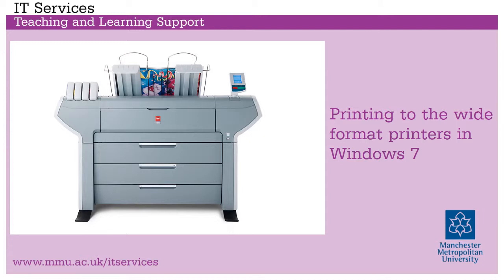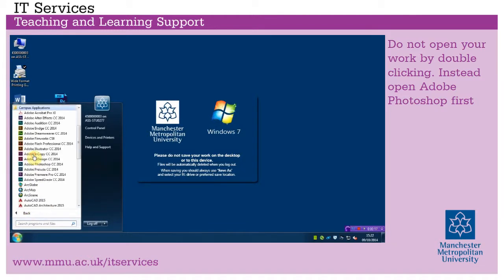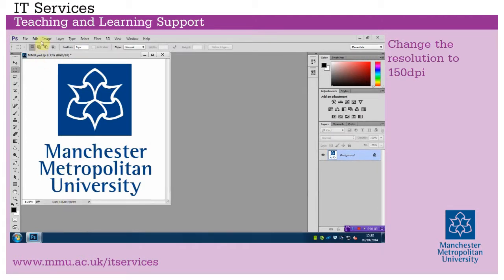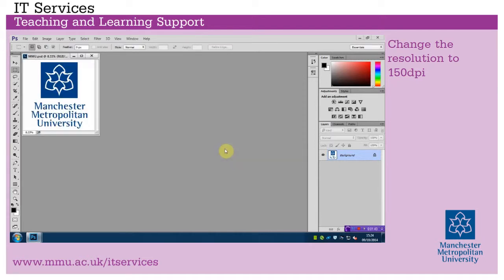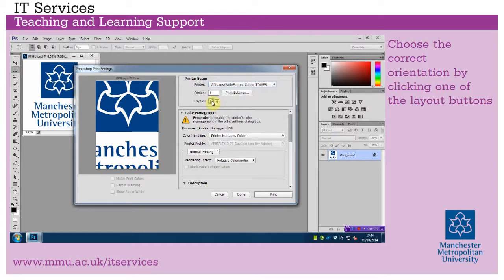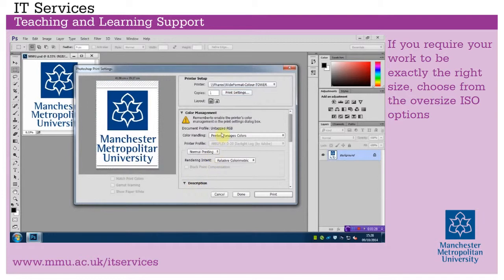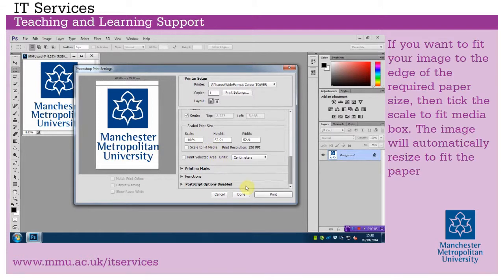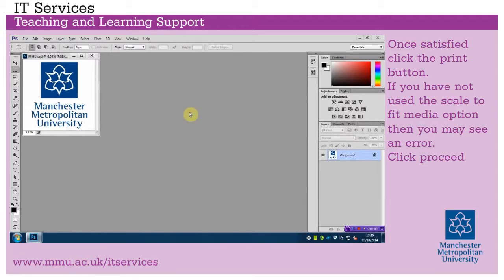Wide format printing guidelines for the PC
Wide Format Printing - this series of short podcasts teaches you how to make the most of wide format printing at MMU